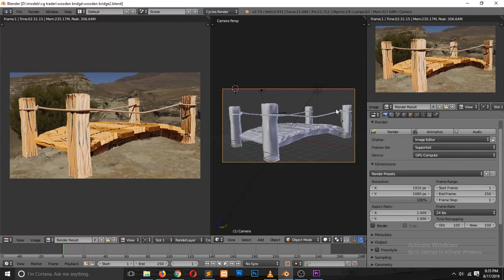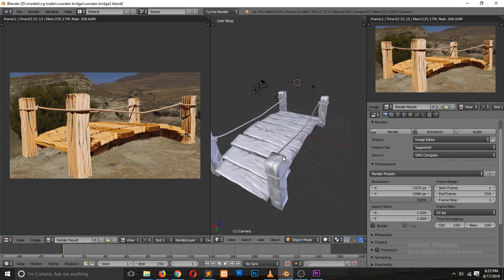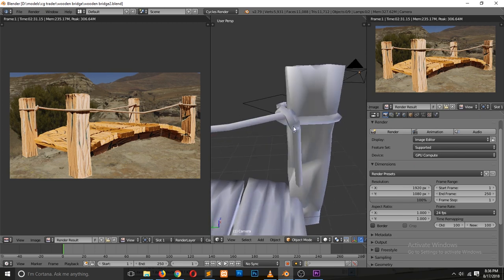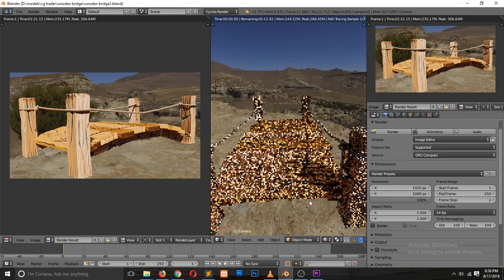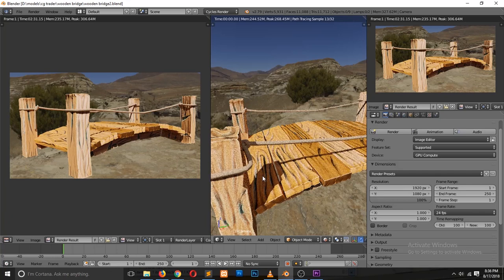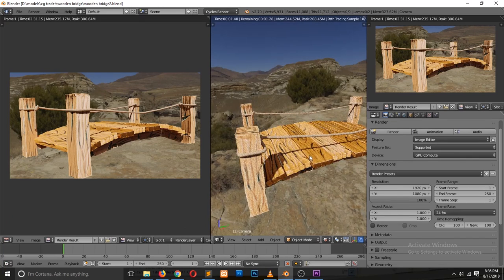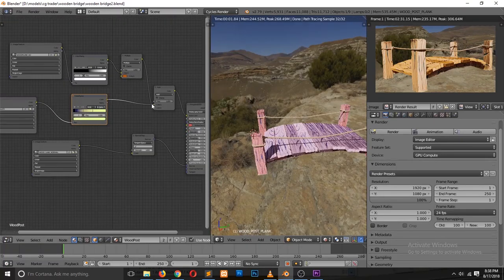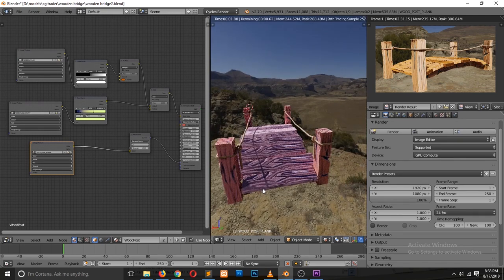how to model a wooden bridge in blender game asset speed modeling timlapse tutorial